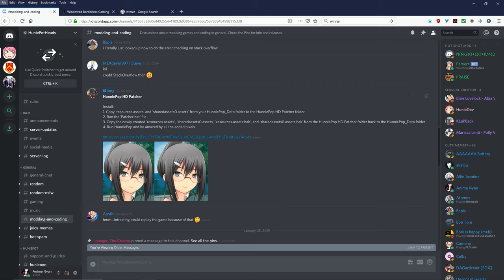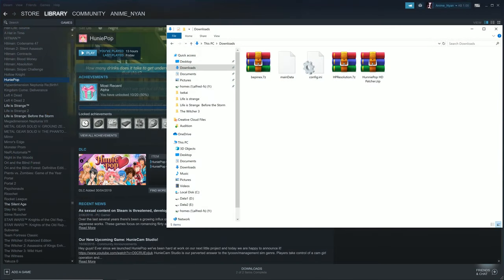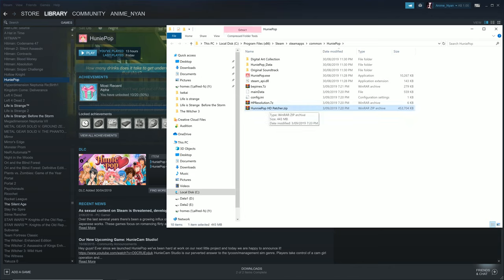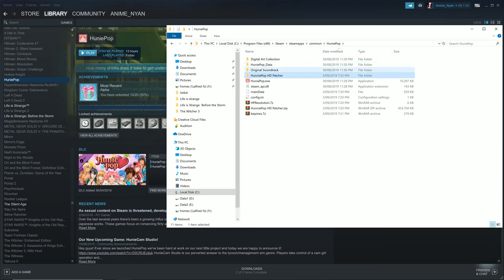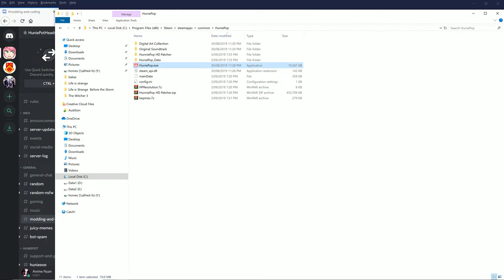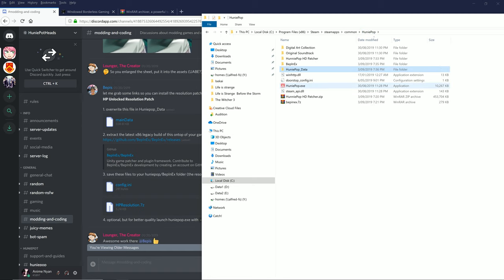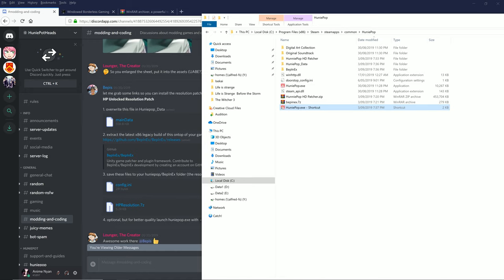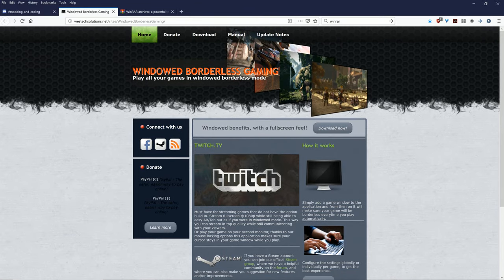[2019 September] Guide to Huniepop HD Resolution Mod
This is a tutorial on how to get Huniepop up and running in something like 2k, full credit goes to ptang and Bepis on the Huniepop discord for creating this mod. One small note this is not compatible with the nude and topless mods for Huniepop unfortunately.

The mods which are incompatible are these as they are also texture replacement mods:

As a sidenote on the -force-d3d11 setting you can also do the same setting straight from steam by right clicking on your game in your steam library going to properties, clicking set launch options and then entering "-force-d3d11" .

This video is under the creative commons zero license. If you want to learn more about this license, please go to this